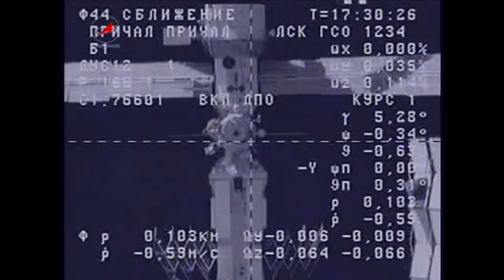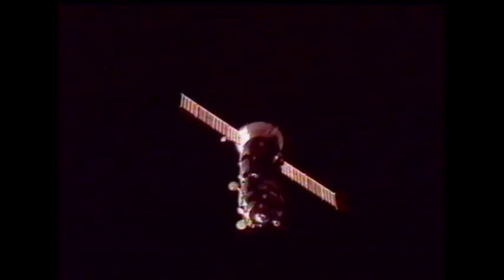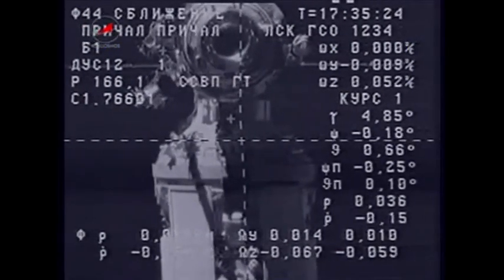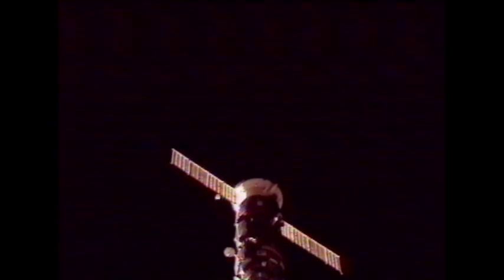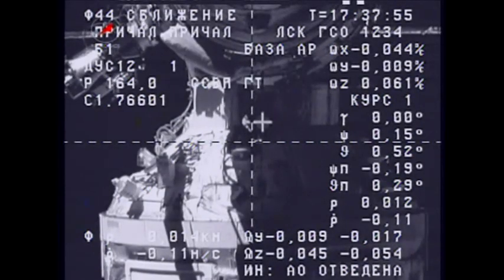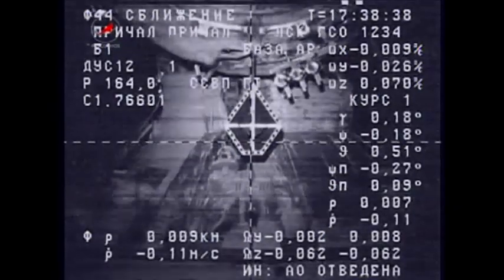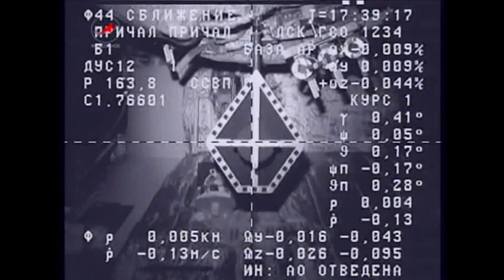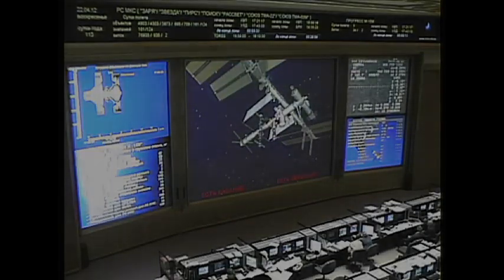Russian Cargo Ship Docks to Space Station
On April 22 at 10:39 a.m. EDT, the ISS Progress 47 cargo craft docked to the Pirs docking compartment of the International Space Station. Progress 47 launched from the Baikonur Cosmodrome in Kazakhstan on April 20, loaded with 2.5 tons of food, fuel and supplies for the six crew members aboard the orbiting laboratory.